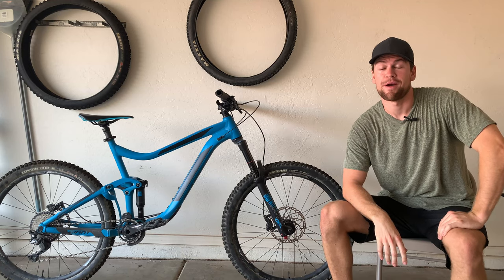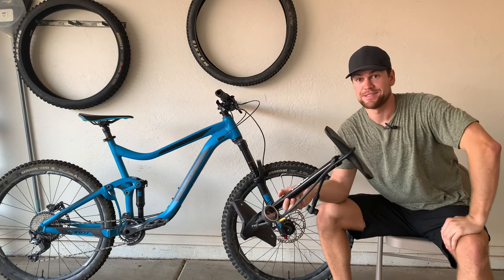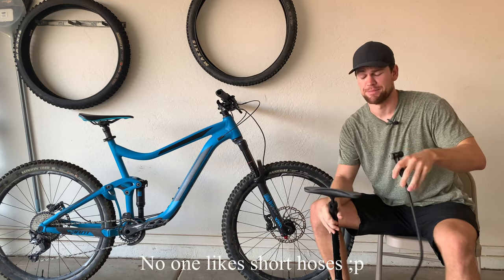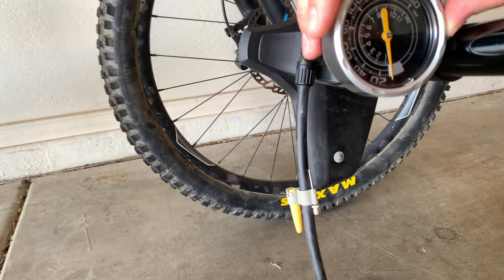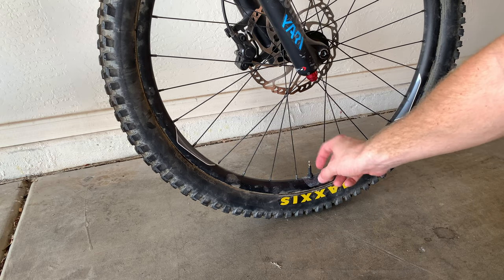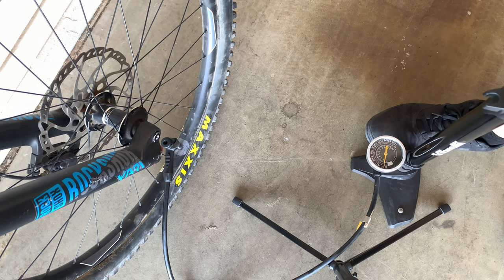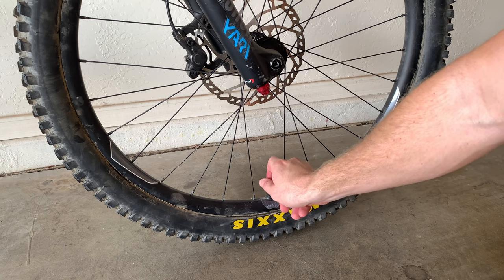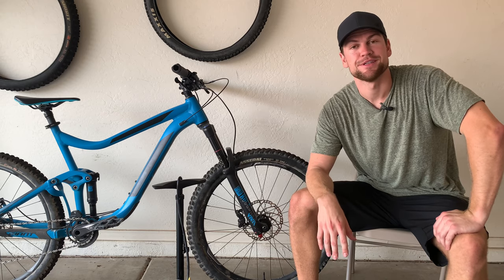How To: Inflate MTB Tires with Presta Valve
In this video I'll show you the difference between a Presta and Shrader valve, and how to pump up your MTB tires!
Tire Pump